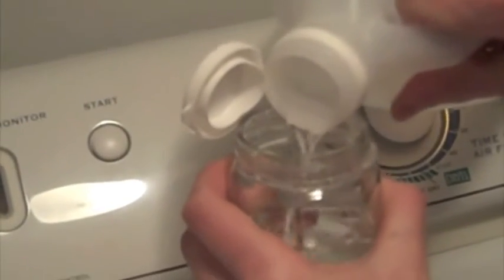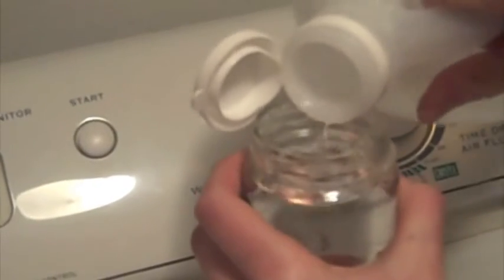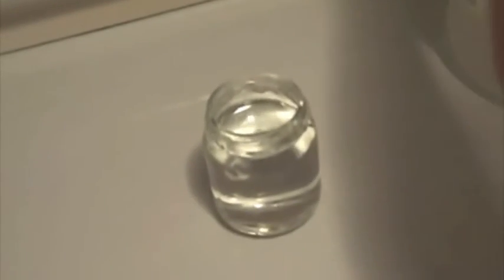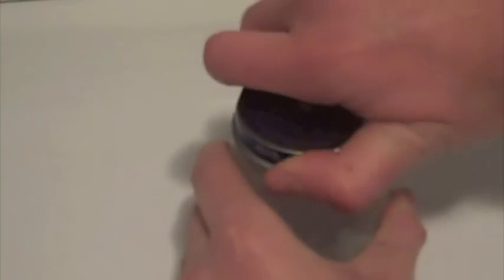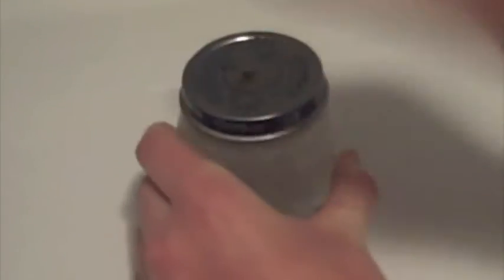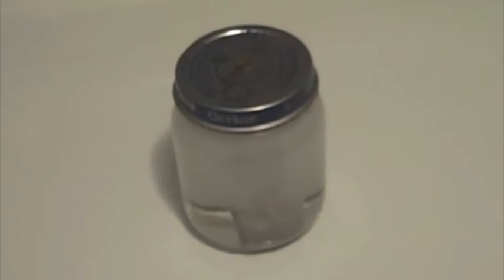How to make Hydrogen and Explosion!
A very easy way to make hydrogen and bloopers!